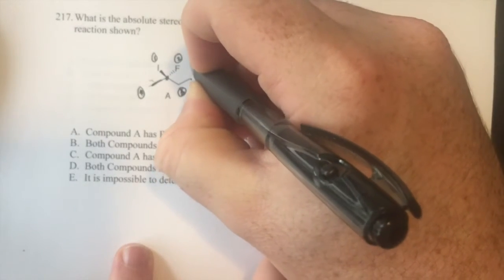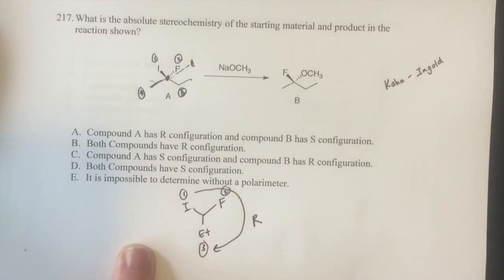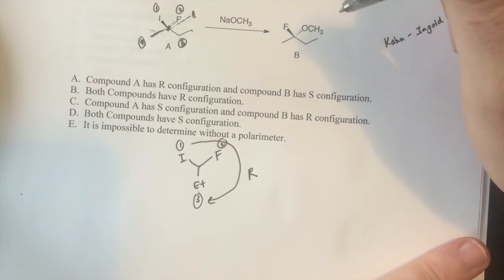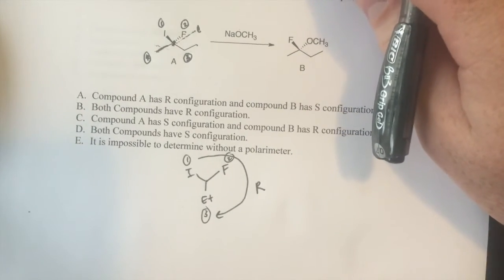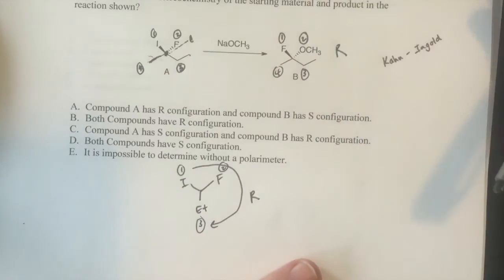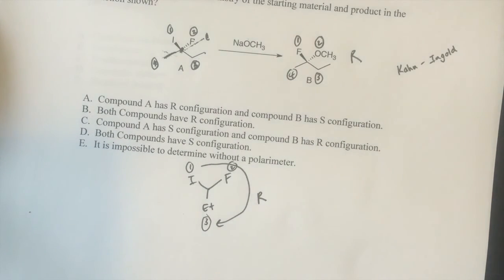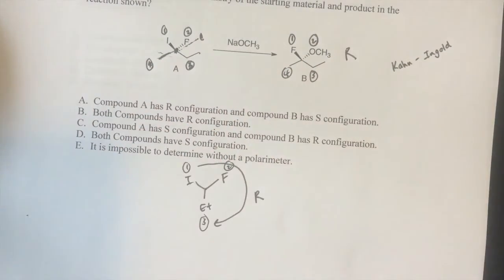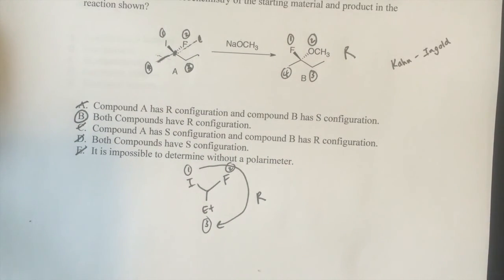Absolute Stereochemistry - Organic Chemistry